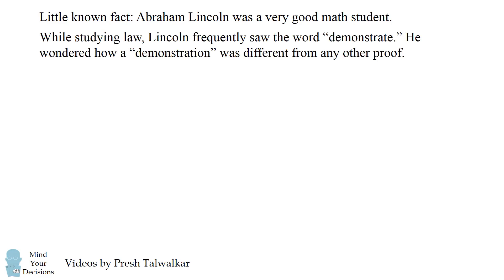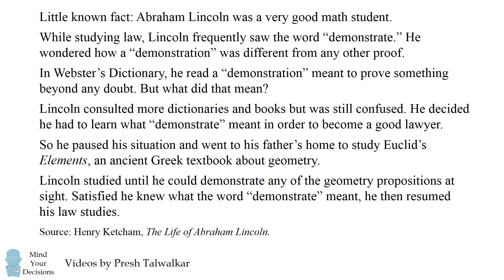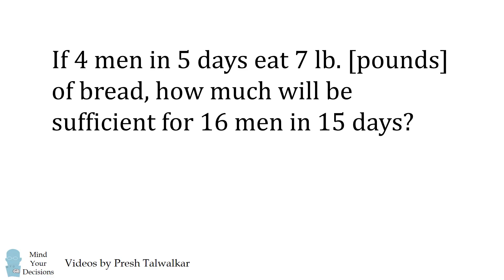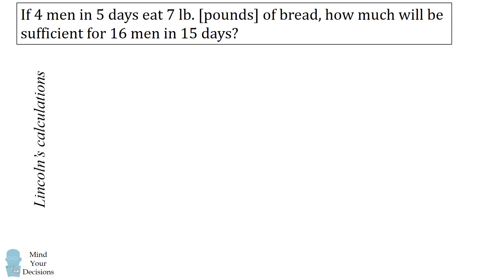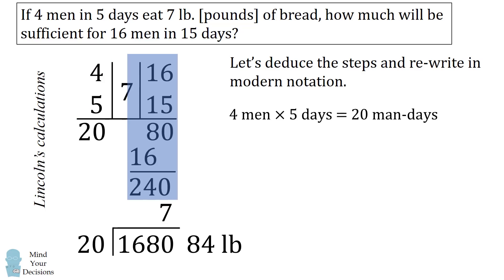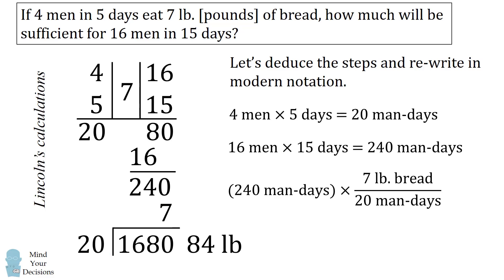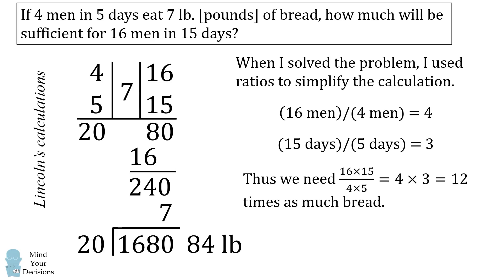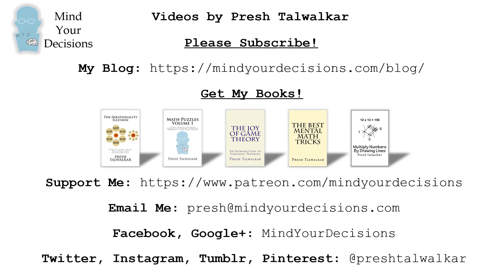Can You Solve Abraham Lincoln's Math Homework?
Little known fact: Abraham Lincoln was a very good math student! In this video I share the story of why he studied Euclid's Elements. I also share a problem he did while in school. He did in fact get the correct answer, and we can deduce the steps he took from the somewhat mysterious calculations in his manuscript.

Henry Ketcham, The Life of Abraham Lincoln, at Project Gutenberg.

Harvard University - Hougton Library / Lincoln, Abraham, 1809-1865. Exercise book fragment: manuscript, [ca. 1825]. MS Am 1326. Houghton Library, Harvard University, Cambridge, Mass.